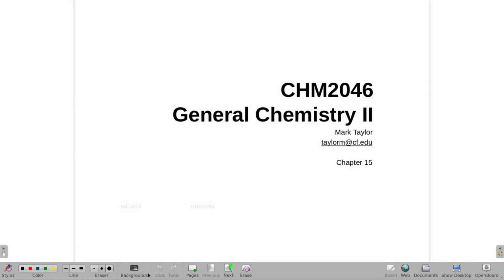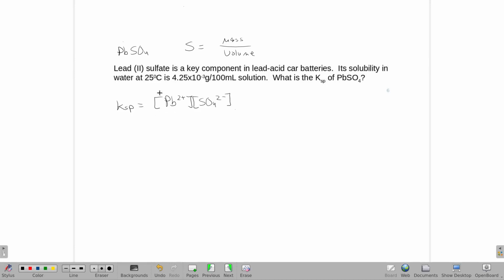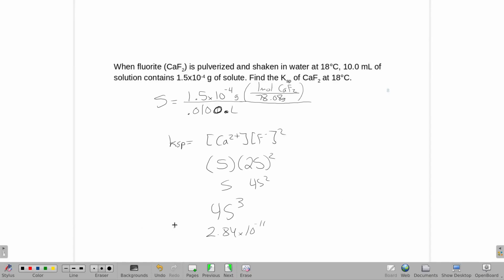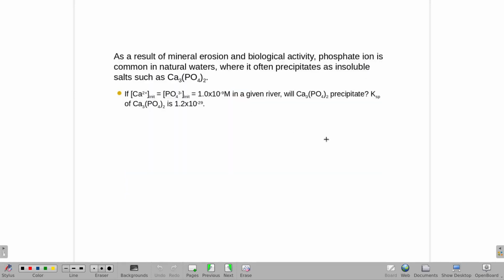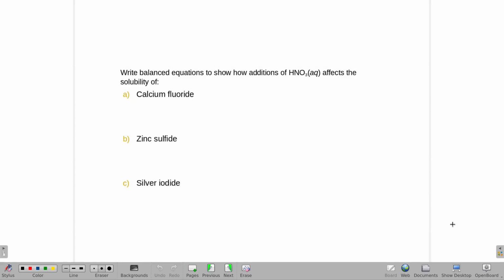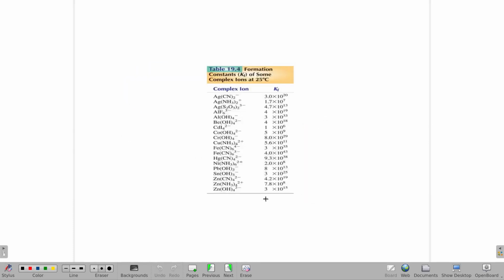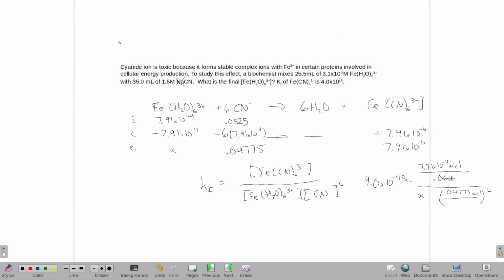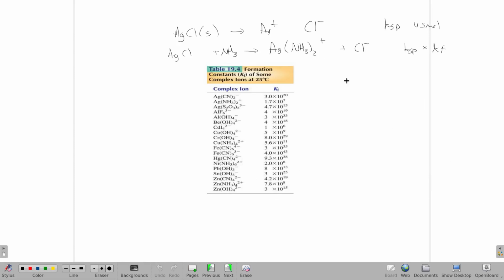GenChem 2 Chapter 15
Equilibria of Other Reaction Classes